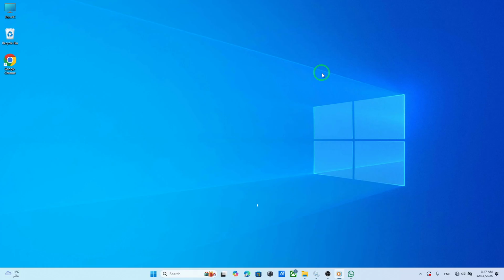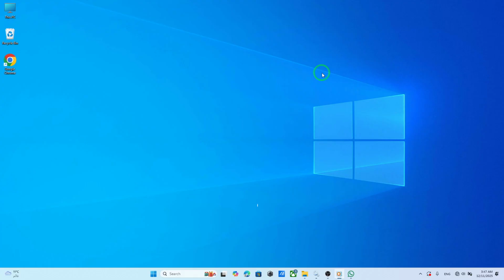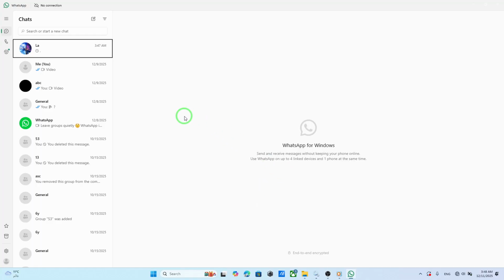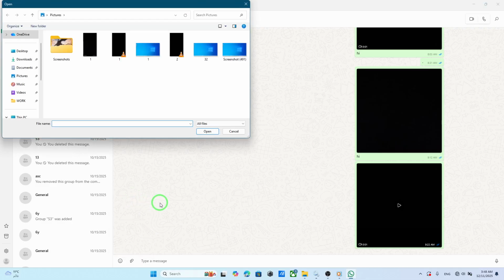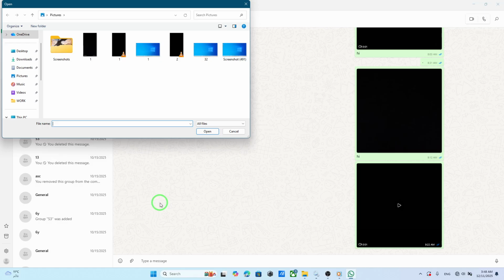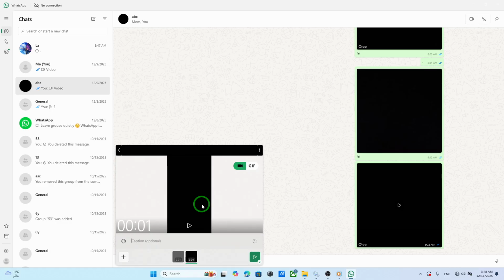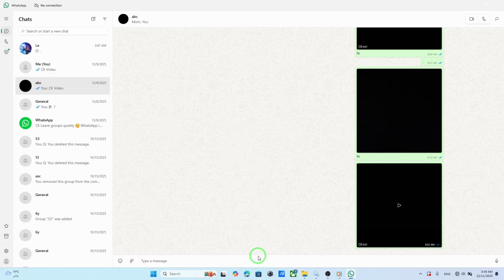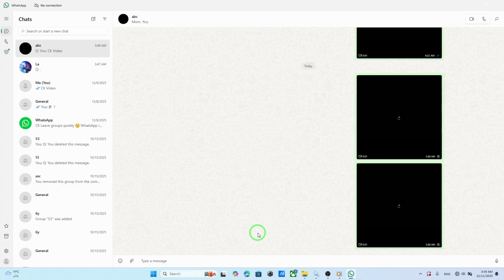How To Send Multiple Videos To Group On WhatsApp App On PC (New Update)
Learn how to send multiple videos to a WhatsApp group on your PC easily using the new update.

Follow these simple steps:

1. Open WhatsApp app

2. Open the group you want

3. Click on the +- icon and choose photos & videos

4. Choose all the videos you want and click open

5. Click Send

Timeline:
00:00 Start
00:12 How to do it
01:05 End